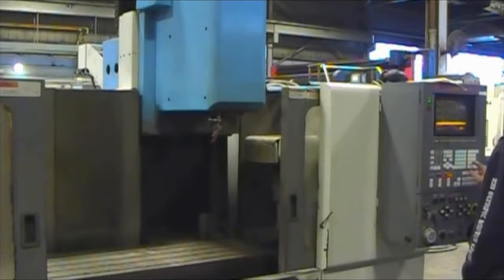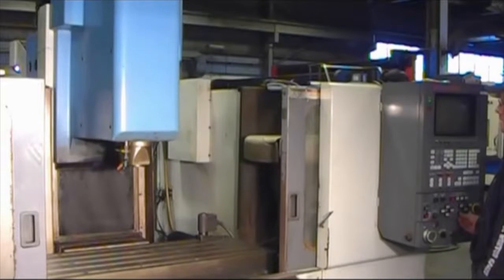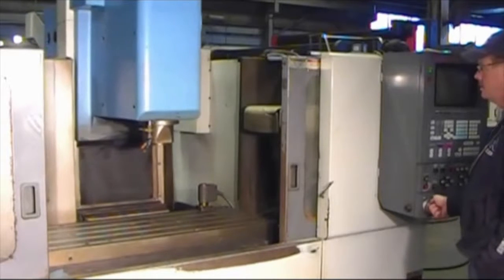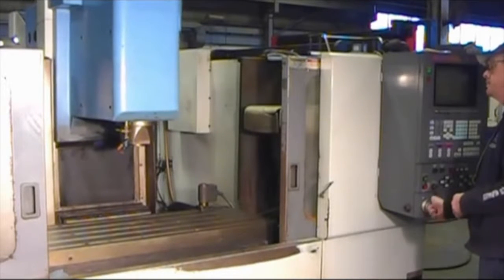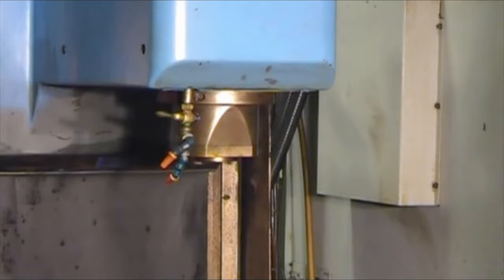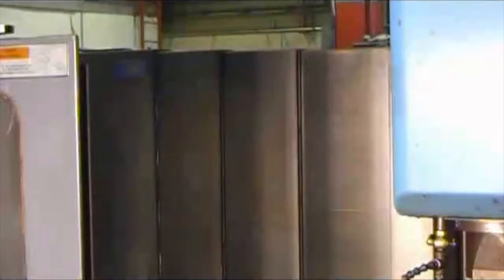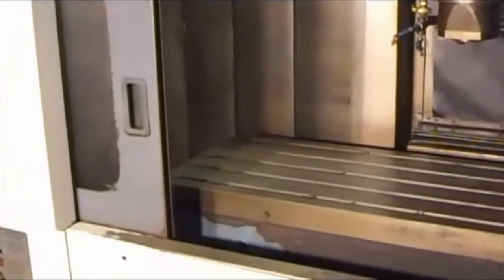MAZAK VTC20B - 1996